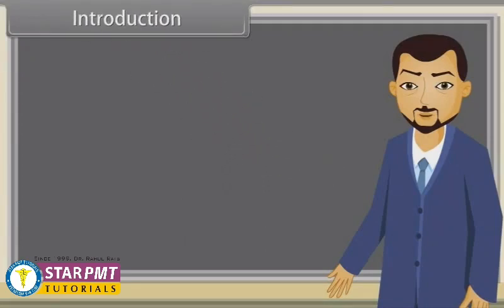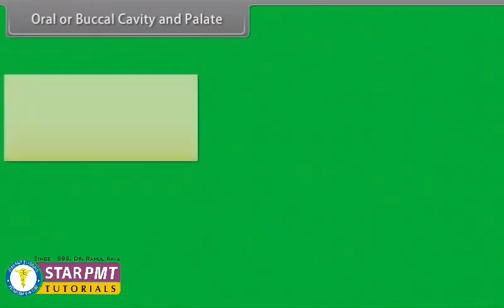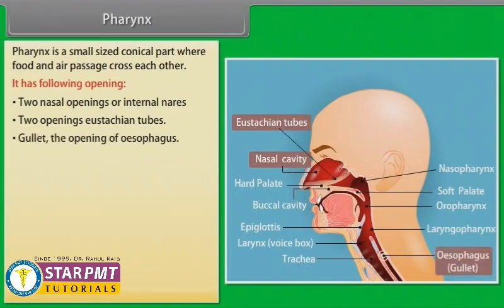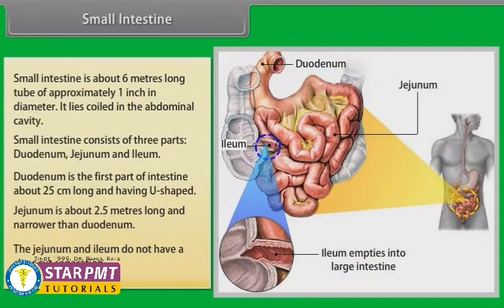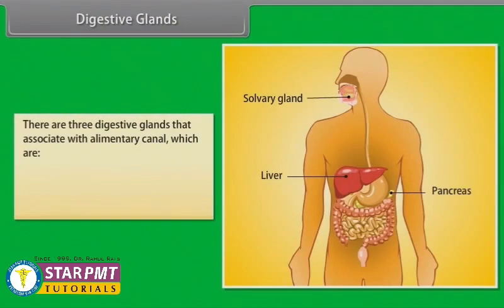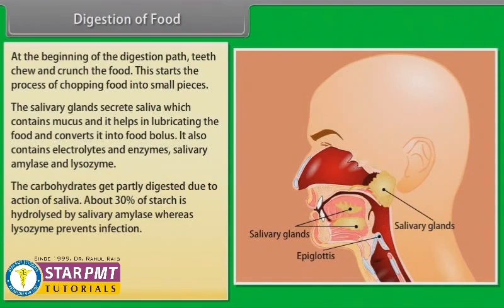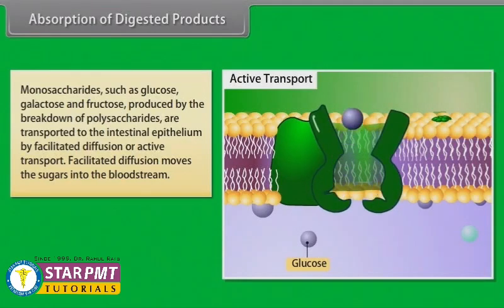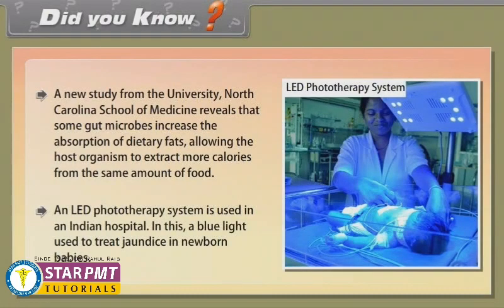Digestion & Absorption for NEET ASPIRANTS by Star Pmt Tutorials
Digestion & Absorption for NEET ASPIRANTS by Star Pmt Tutorials 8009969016,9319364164